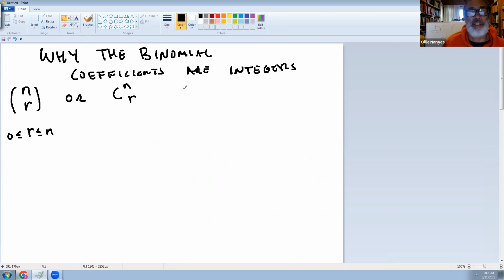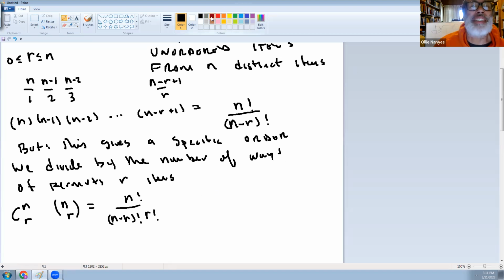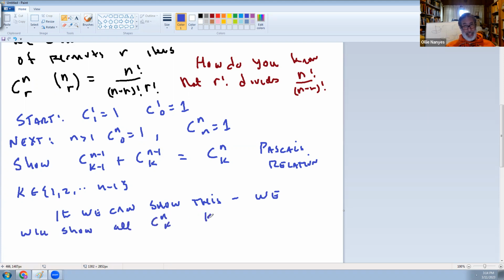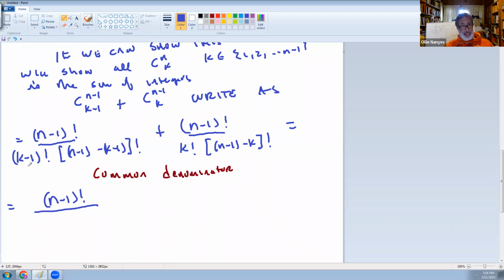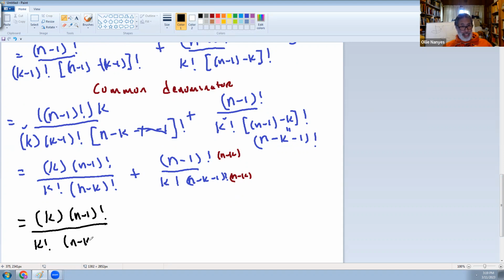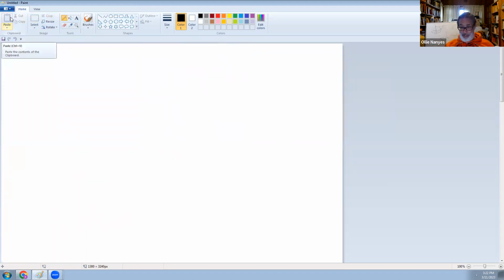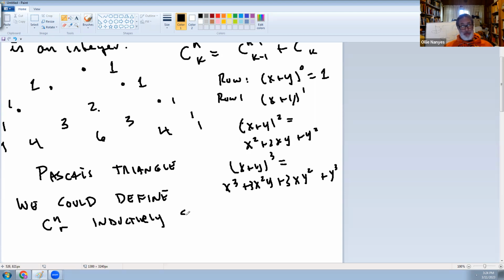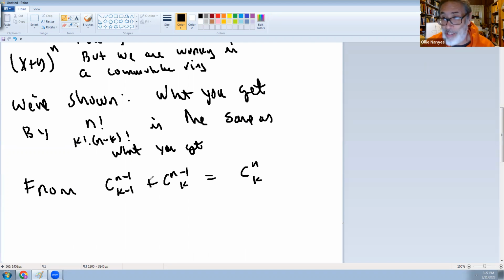Annoying Calculations: Why binomial coefficients are integers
This video explains why the algebraic formula (n!)/(k!(n-k)!) is an integer and how these coefficients can be defined in setting where division does not make sense (say, a commutative ring).